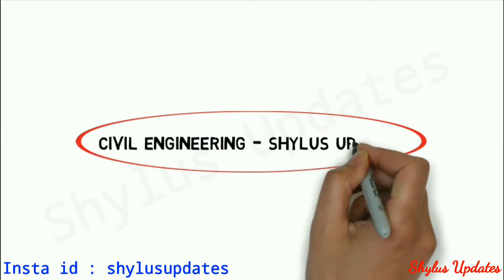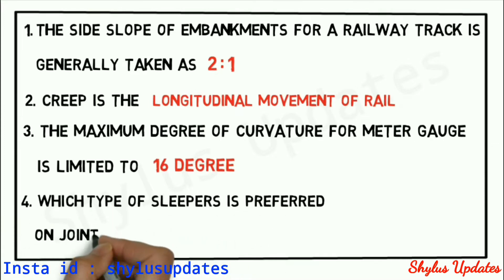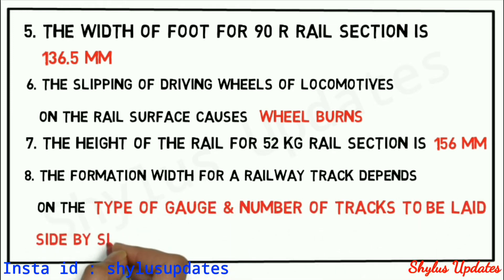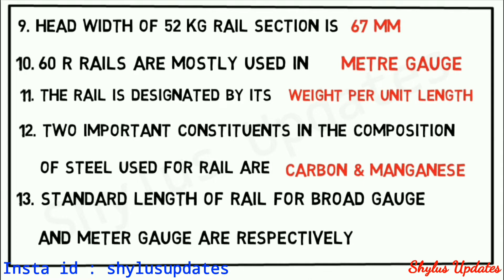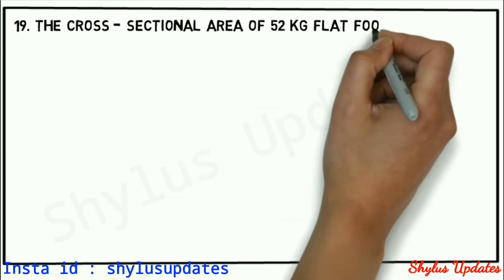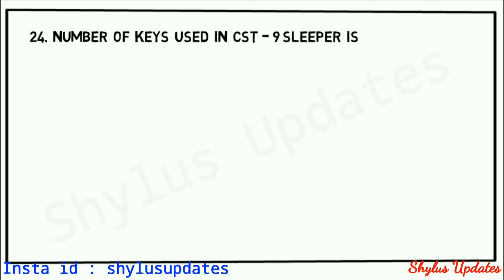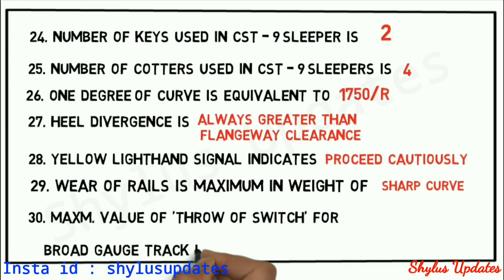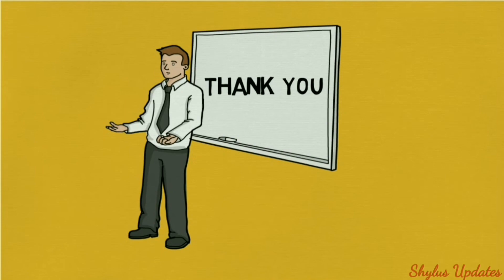Important Railway Exam Questions & Answers | Important Interview questions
This set of Basic Civil Engineering Multiple Choice Questions & Answers (MCQs) focuses on “Railway Engineering”.